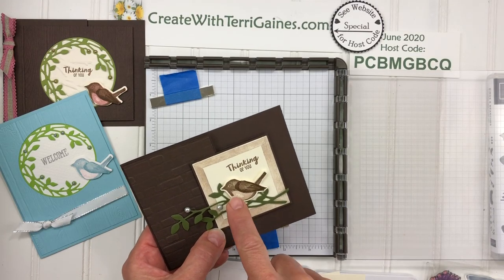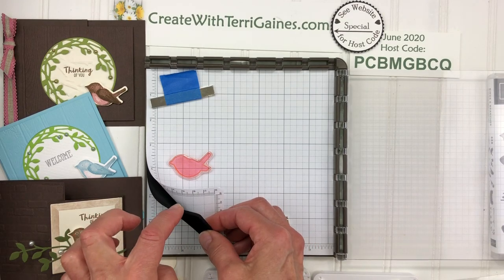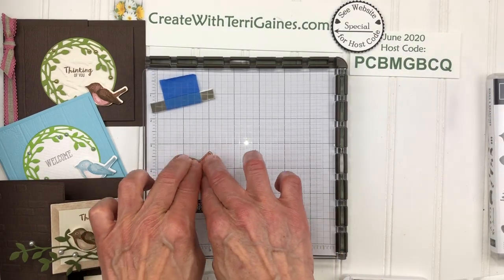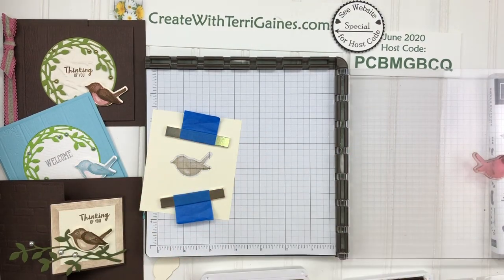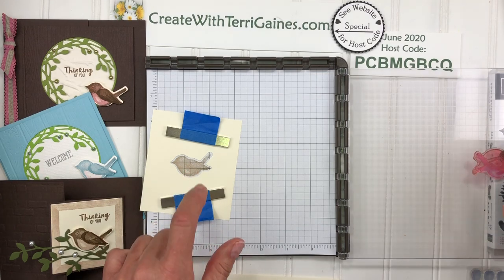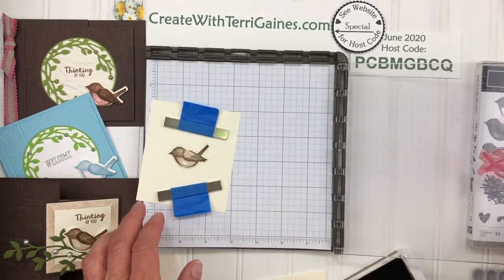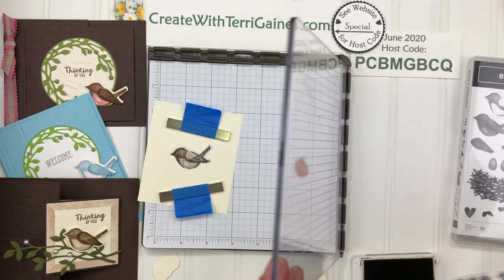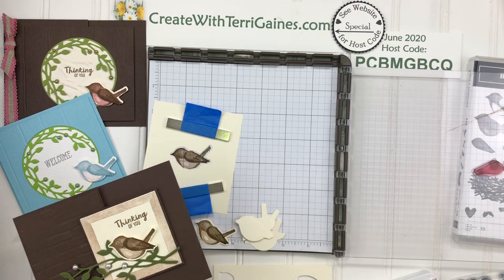Using Stamparatus for Birds & Branches Stamp Set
This video is sharing tips for stamping the bird images from the Birds & Branches stamp set using the Stamparatus.

Direct link to blog post for Fun Fold Card using Birds & Branches Stamp Set